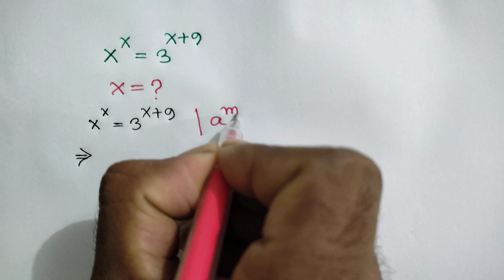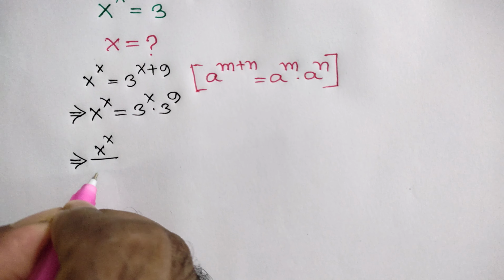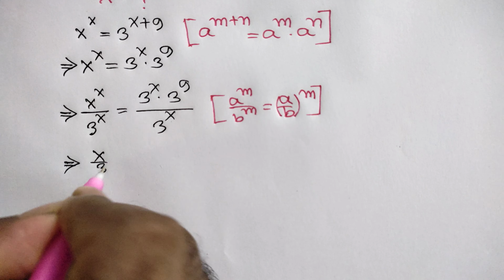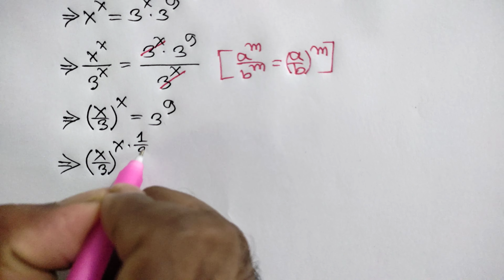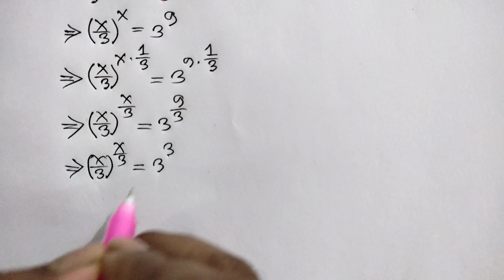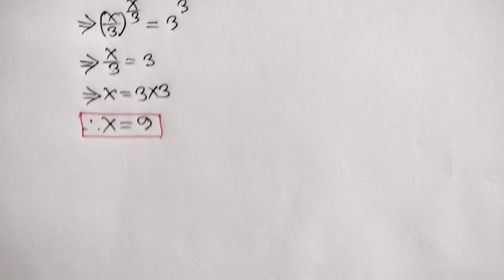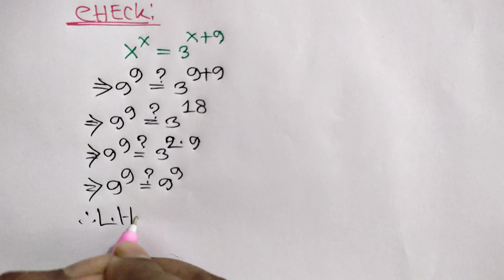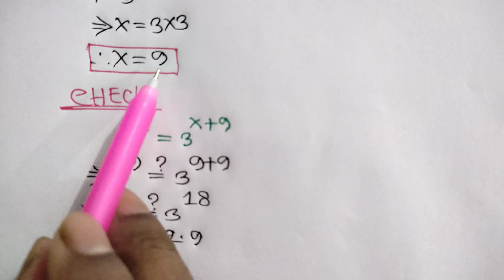Math Olympiad | "How to Solve xˣ = 3^(x + 9) | Exponential Equation Explained Step-by-Step"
00:00-00:10 Introduction
00:10-03:46 Step-by-Step Solution
03:46-03:56 Final Solution
03:56-04:06 Conclusion

In this exponential equation, xˣ = 3^(x + 9), we dive into a fascinating comparison between two very different types of exponents. On the left, we have a power tower style expression: x raised to the power of itself. On the right, an exponential expression with base 3 and a shifted exponent: x + 9. Solving this requires testing values, estimating growth rates, and understanding how exponential functions behave. Watch as we explore whether and where these two powerful expressions intersect!

AminusB is your go‑to spot for quick, engaging math challenges and explorations. With concise videos that showcase elegant algebraic tricks, Olympiad-style problems, and number theory puzzles, the channel brings out the beauty and excitement of mathematics—perfect for learners, problem solvers, and math enthusiasts alike.

Why It Stands Out:

Short, high-impact content that breaks down complex problems into bite-sized learning.

Olympiad-style focus, featuring clever tricks and techniques for deeper understanding.

Visually clear presentations, with bold yellow thumbnails and crisp formatting to spotlight key steps and solutions.

"At AminusB, we make math fun and accessible through short, polished videos that dig into algebraic puzzles, math‑olympiad problems, and number‑theory tricks. Whether you're prepping for competitions or just love solving smart problems, our channel offers clear, step-by‑step explanations that reveal the beauty in numbers.